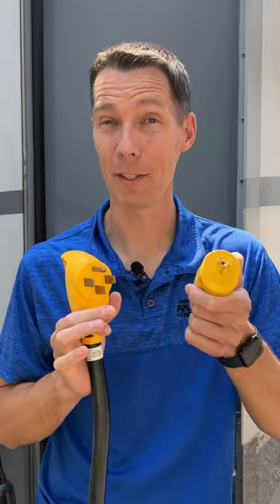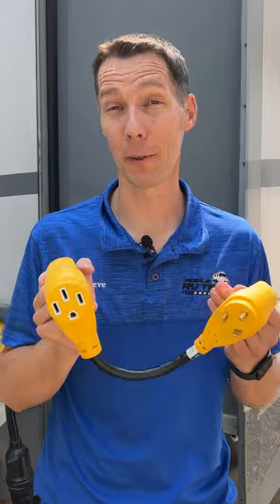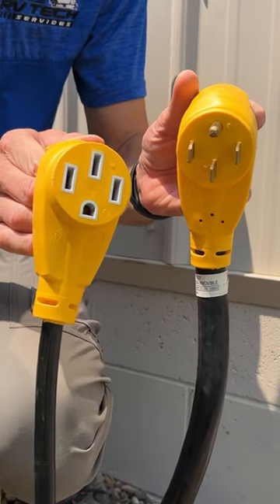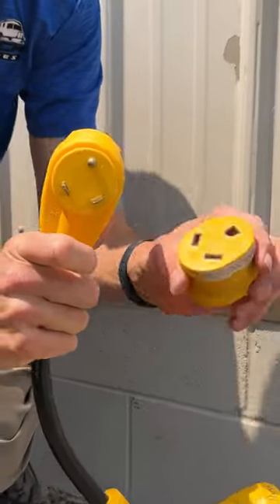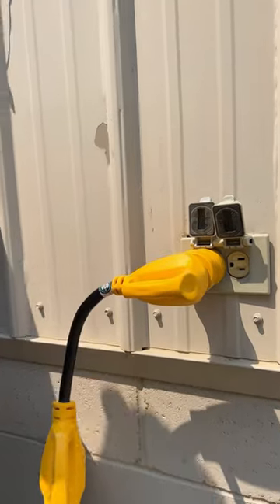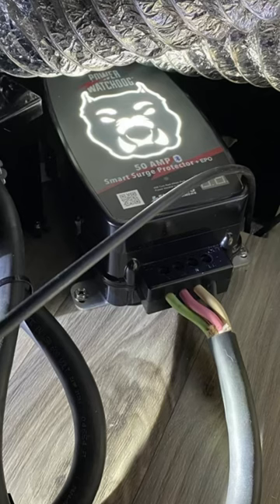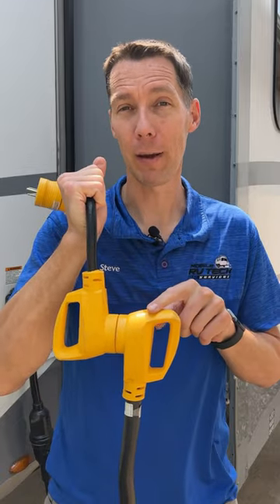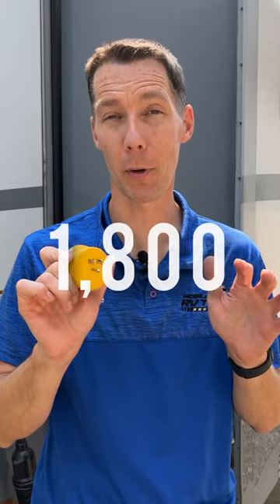How to plug your RV in at home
How we plug our 50 amp RV into a household outlet to get the fridge cold before leaving for a camping trip.

🔗 50/30 amp Dogbone Adapter
🔗 30/15 amp Adapter

If you frequently plan to plug a 50 amp RV into your 15 amp household outlet, we recommend getting a 50/15 amp dogbone adapter or having an electrician install a 50 amp outlet for your RV at your house.